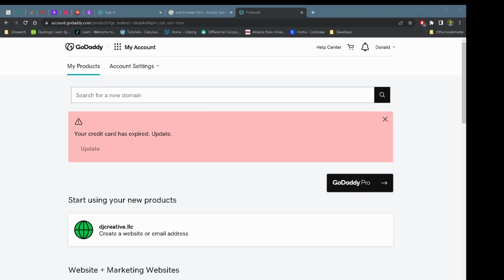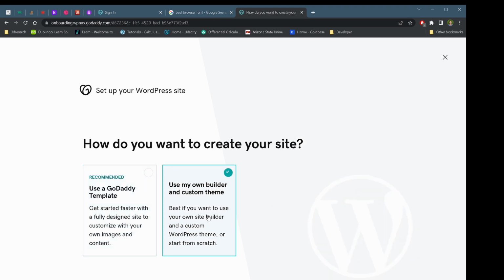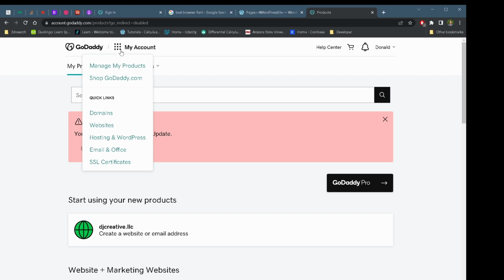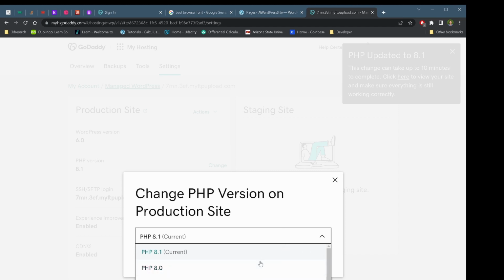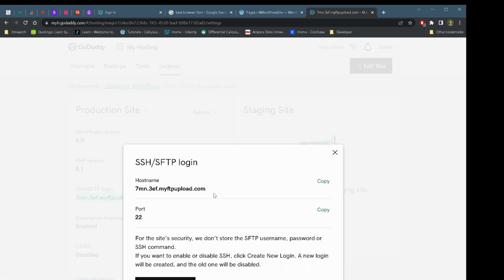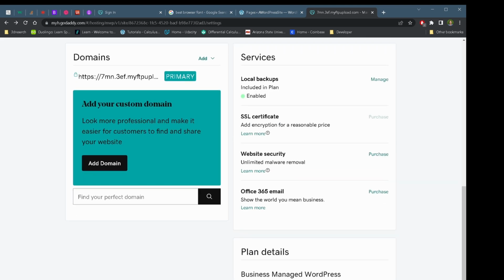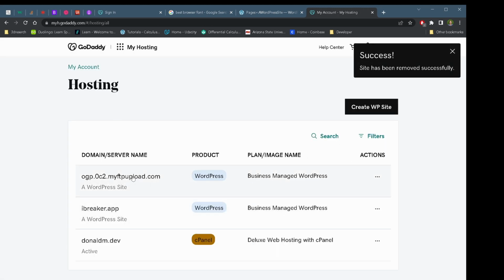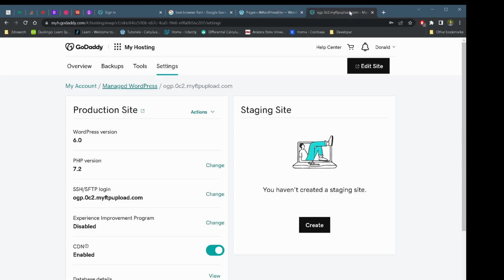GoDaddy Managed Wordpress guide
This video takes a look at managed wordpress in the godaddy system of webhosting